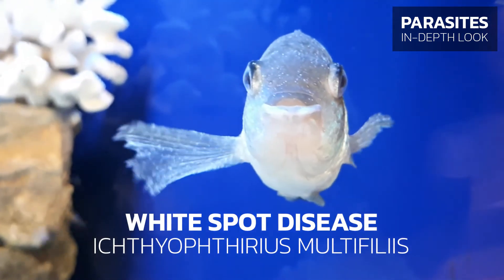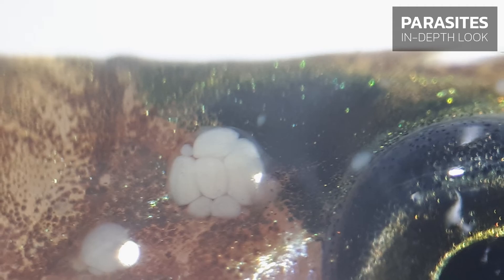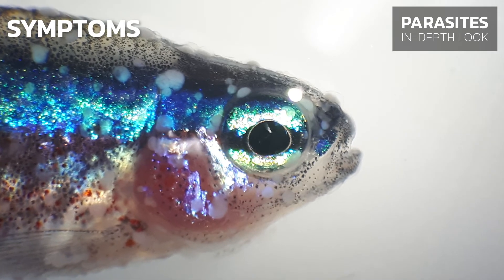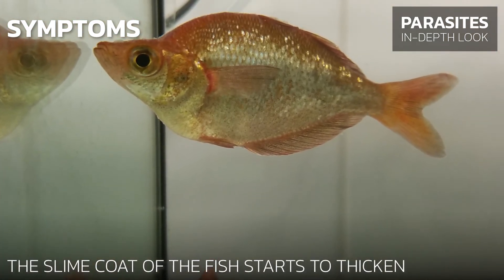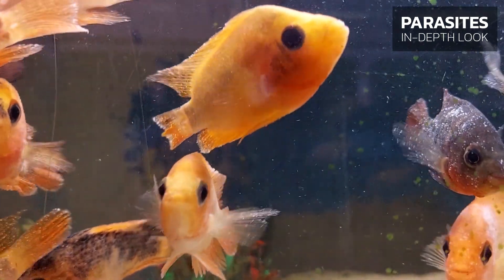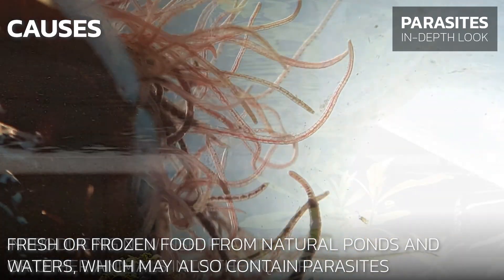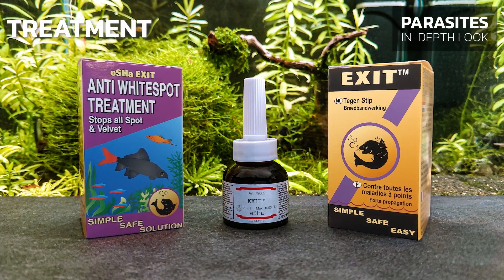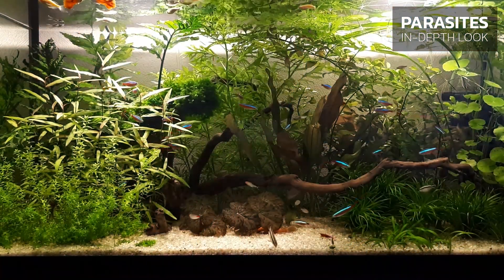Everything You Need To Know About White Spot Disease (Ich) + Treatment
White spot disease, also known as 'Ich', or in Latin Ichthyophthirius multifiliis, is the most common aquarium fish disease. It is highly dangerous to fish, and can occur in any aquarium, to any aquarist: from beginner to expert. We recommend any aquarist to read this information carefully, so you can recognize and treat this disease as soon as possible if you get it in your aquarium!

00:00 Intro to White Spot (ICH)
00:30 Recommended treatment (short)
00:46 When to treat
00:54 Symptoms of White Spot (ICH)
01:57 Causes of White Spot (ICH)
02:27 Quarantine
02:47 Treatment explanation (in-depth)

The characteristic white spots are clearly visible once the parasites had time to grow a few hundred times in volume. Unfortunately, at this stage the invisible baby parasites had a lot of time to spread and you should act quickly. To heal the fish, we recommend eSHa EXIT. But if your fish also have other diseases, it is better to combine eSHa EXIT with eSHa 2000, both in the standard dosages.

𝗦𝘆𝗺𝗽𝘁𝗼𝗺𝘀 𝗼𝗳 𝘄𝗵𝗶𝘁𝗲 𝘀𝗽𝗼𝘁 𝗱𝗶𝘀𝗲𝗮𝘀𝗲
You don't have to wait for the white spots to appear. When you see the first signs of these symptoms, you should start treating your fish as soon as possible!

So what are some of these early warning signals we should look for?
- Fish start moving slower and stay hovering at the surface or bottom of the aquarium. Some fish separate from the group or hide;
- Fish start clamping their fins against their body;
- The colors of the fish become dull;
- The slime coat starts to thicken, which is more visible when they swim and turn;
- The fish begin to rub against the bottom and decorative items, due to irritation from the parasites.

Shortly after these first signs of trouble, white spots appear on the body of the fish, with their numbers and sizes increasing by the hour. The speed of the disease depends directly on the water temperature. The higher the temperature, the faster the white spots appear.

𝗖𝗮𝘂𝘀𝗲𝘀 𝗼𝗳 𝘄𝗵𝗶𝘁𝗲 𝘀𝗽𝗼𝘁 𝗱𝗶𝘀𝗲𝗮𝘀𝗲
There are multiple reasons white spot disease can develop:
- Sudden changes in water temperature, for example during the cold season or after waterchanges;
- Poor water quality;
- Fresh or frozen food from natural ponds and waters which may also contain these natural parasites;
- Introducing new fish, plants or other animals into the aquarium.

We recommend to quarantine new fish before introducing them in an aquarium. If quarantine is not possible or not practical, you can use half a dose of eSHa EXIT in combination with half a dose of eSHa 2000 in your main aquarium to greatly reduce the likelihood of disease outbreaks.

𝗪𝗵𝗶𝘁𝗲 𝘀𝗽𝗼𝘁 𝗱𝗶𝘀𝗲𝗮𝘀𝗲 𝘁𝗿𝗲𝗮𝘁𝗺𝗲𝗻𝘁
eSHa EXIT is very effective in getting rid of white spot! It is also safe for fish, plants, snails, shrimp and the filtration system. In severe cases, secondary bacterial infections will develop on the spots where the 'Ich' parasites break through the skin. This can be treated by combining eSHa 2000 together with eSHa EXIT, in the standard dosage, and will accelerate the healing of the damaged skin tissues and prevent the development of a secondary bacterial infection. As usual, the sooner you start treating your fish, the better the chances of success.